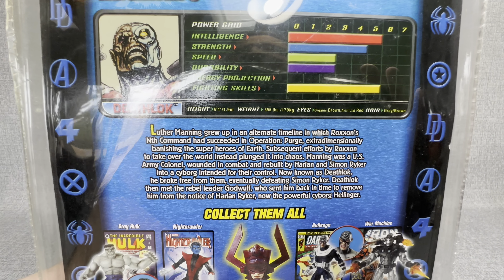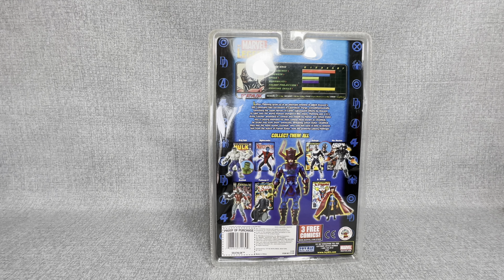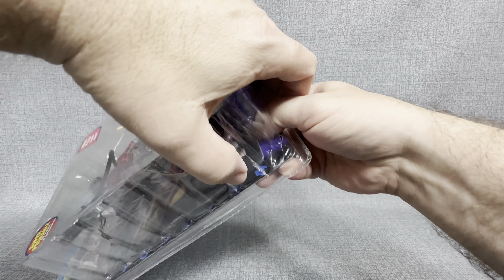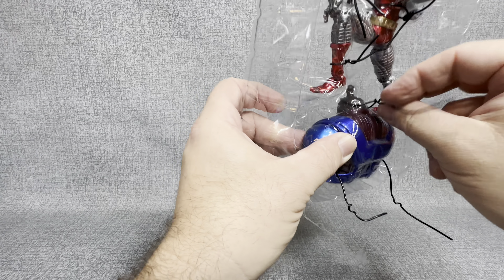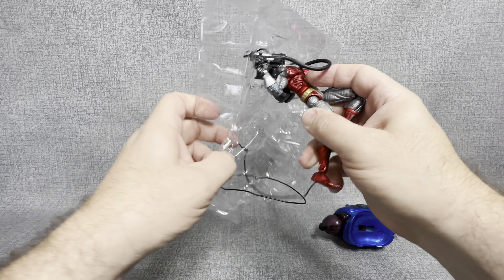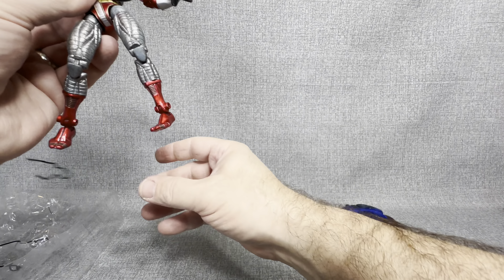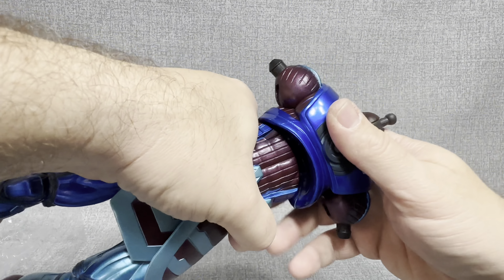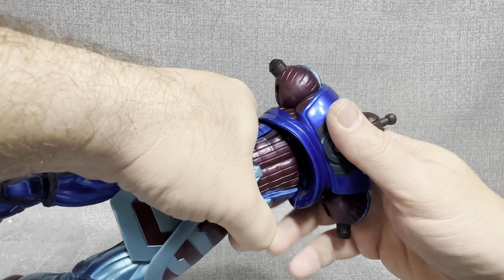2005 Toy Biz Marvel Legends GALACTUS Build A Figure Opening! DEATHLOK!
GALACTUS BAF figures! I passed on these figures when they were released, and I’ve always wanted to go “back in time” and actually build it! I’m super excited to get into it! This video is of Deathlok, which is a pretty great figure on its own!

Is there a BAF you’ve always thought about building after missing out on it the first time?